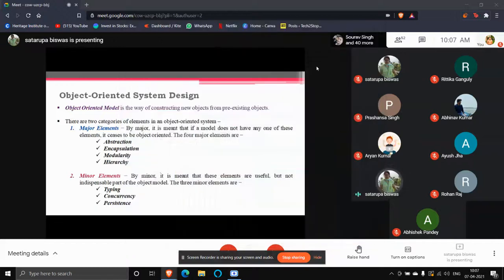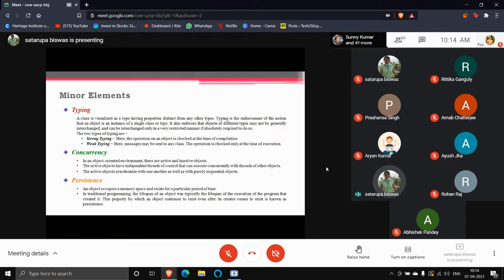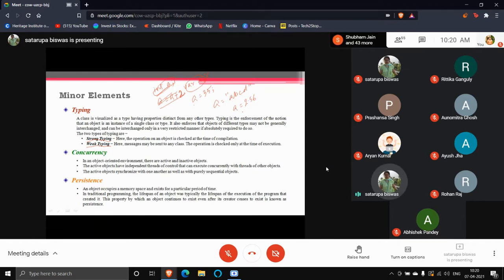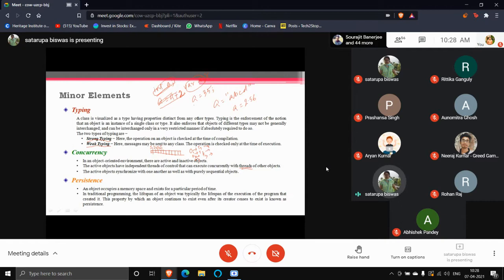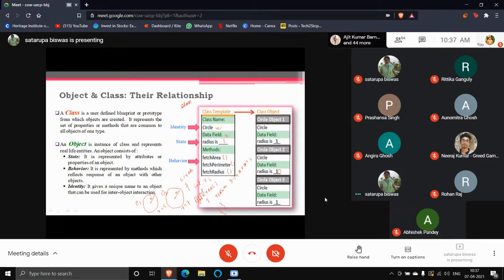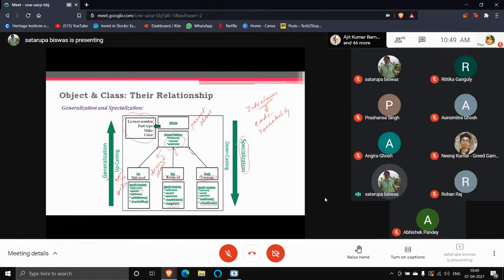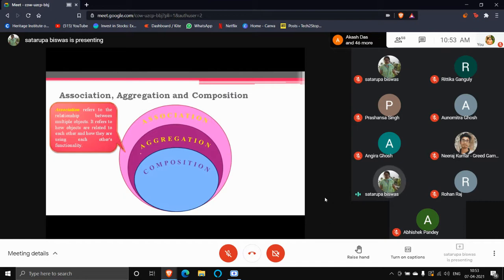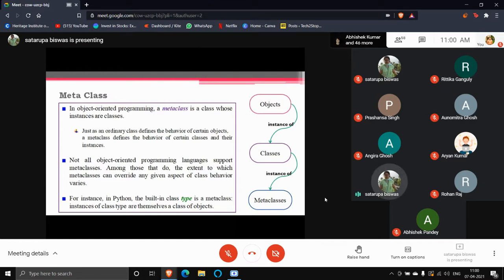Object Oriented Programming- Lecture 2